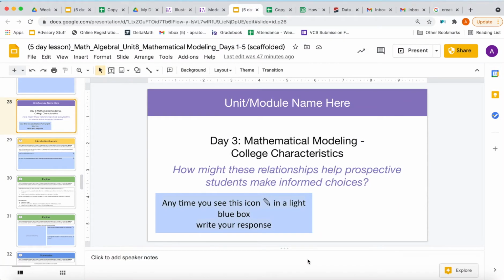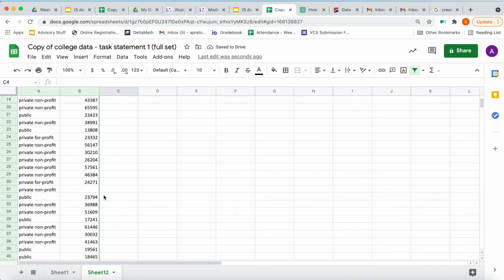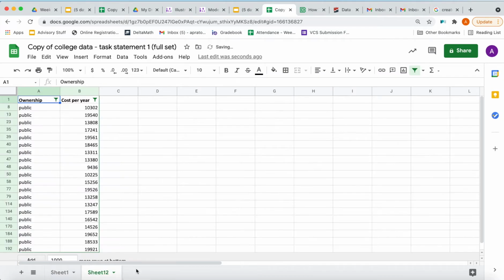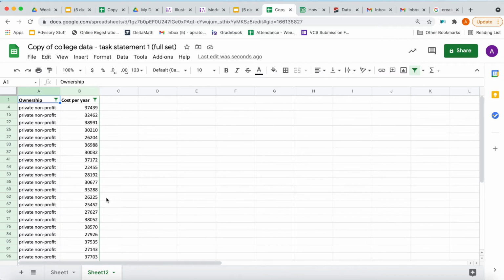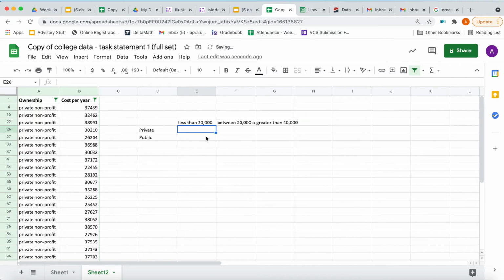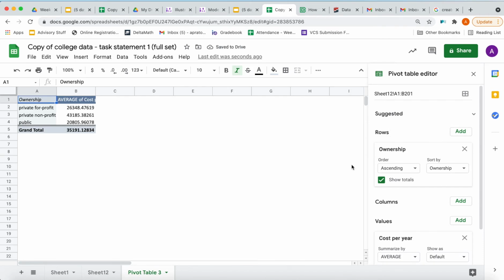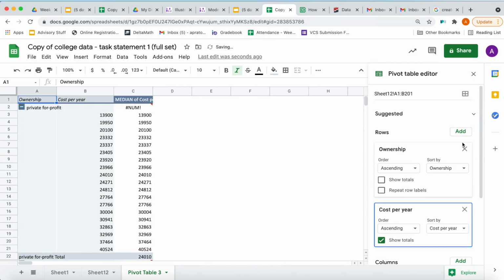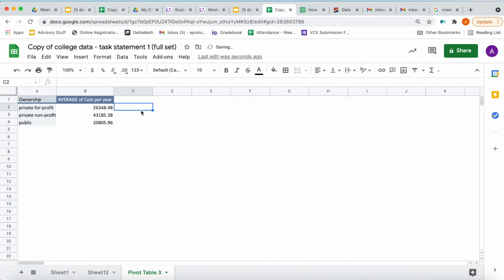Unit 8 Day 3 Video 2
This video supports students with completion of unit 8 day 3 video 2.